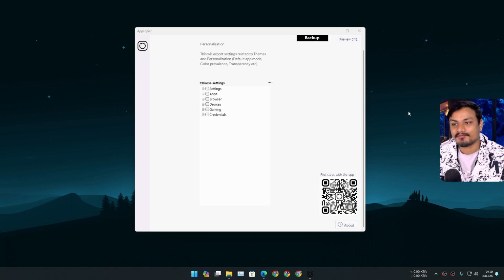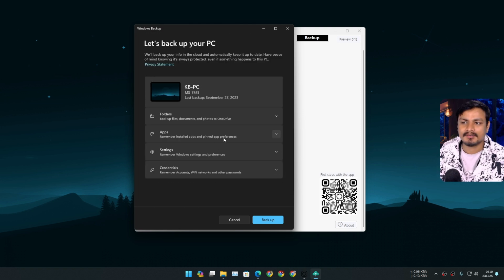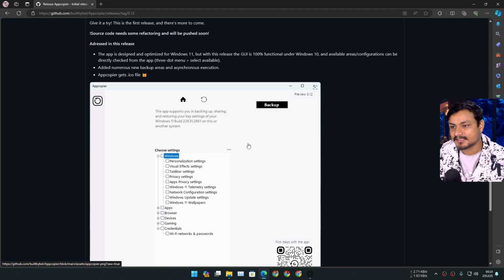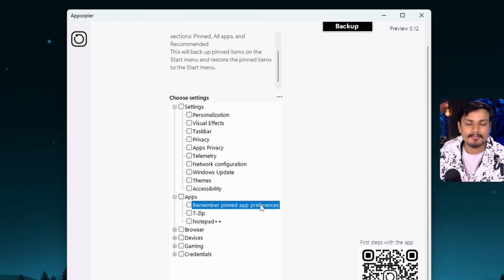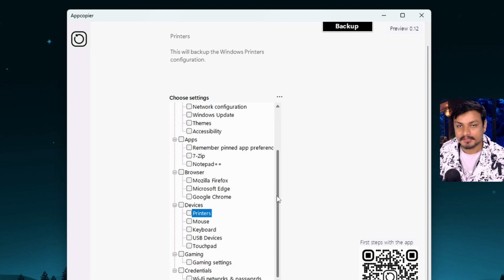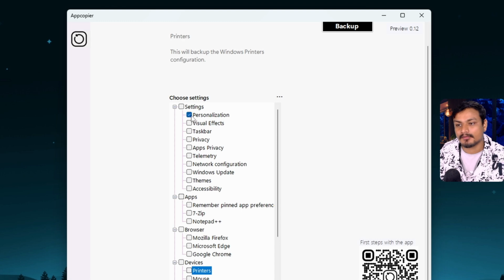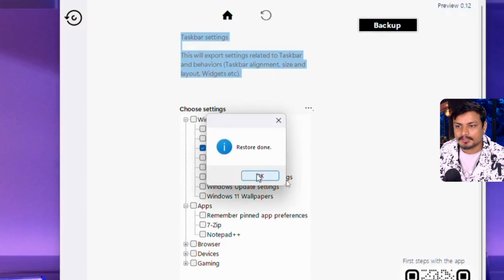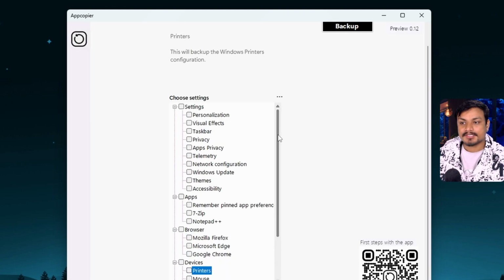Unofficial Windows 11 Backup App, Better Than The Official One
Unofficial Windows 11 Backup App that works offline. Backup your Windows 11 settings to locally and restore them easily.